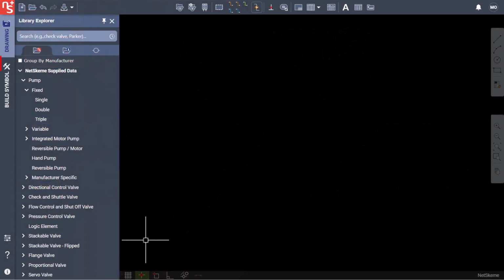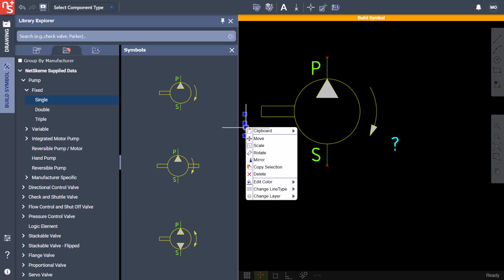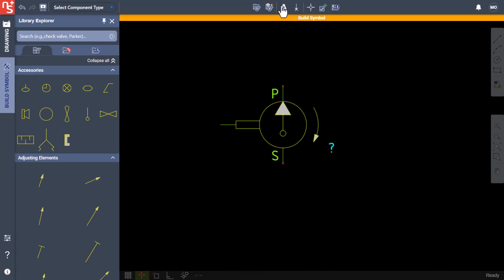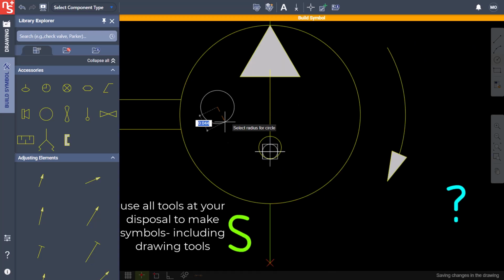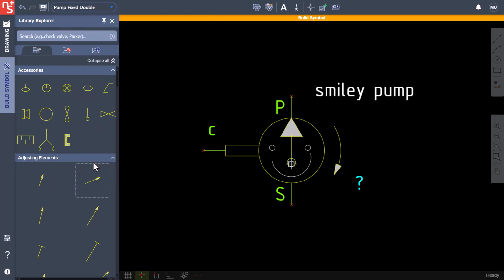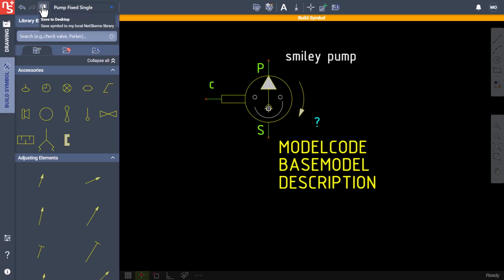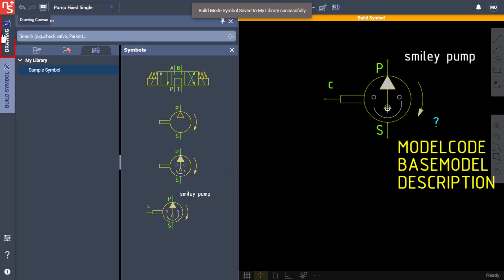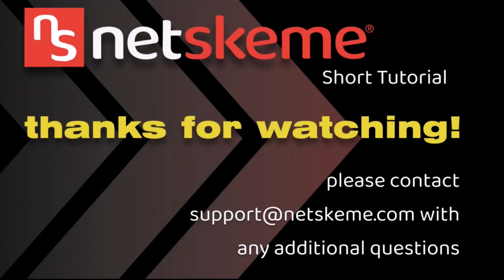How to Build and Insert a Custom Symbol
Learn how to Build and Insert Custom Symbols. While our default NetSkeme Library is vast, we understand the need to customize. Learn how today!